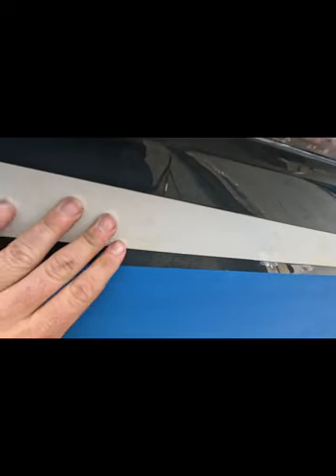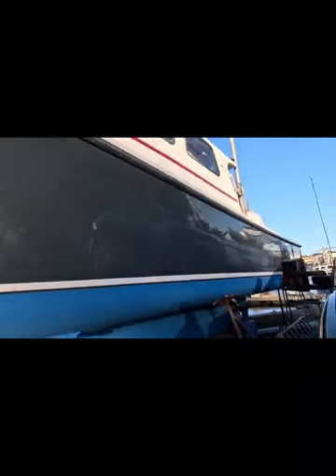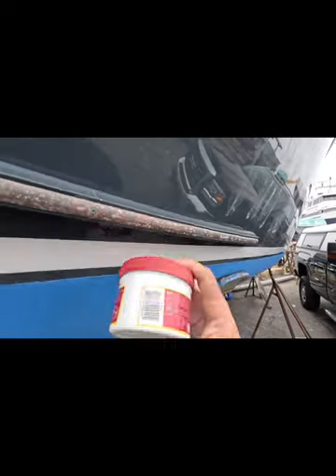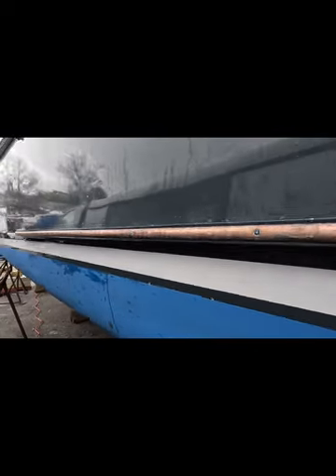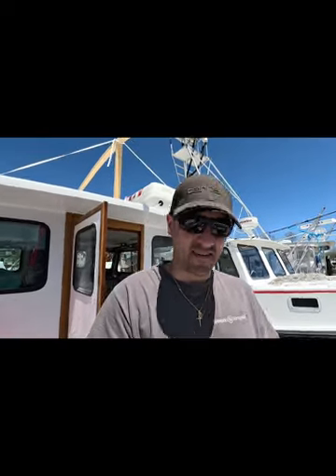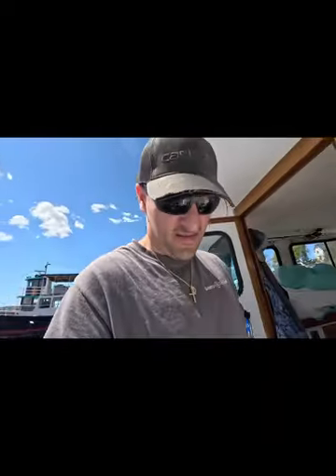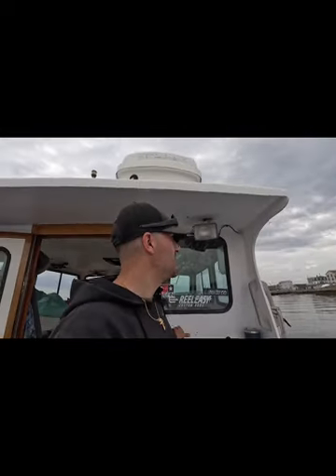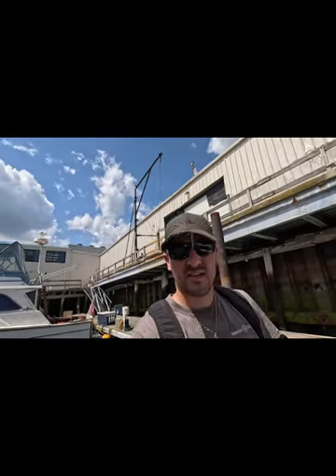Will we ever get the boat ready before the season?!?!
Battling my bad luck trying to get the boat in for the season!!